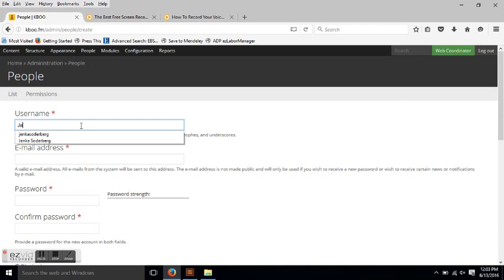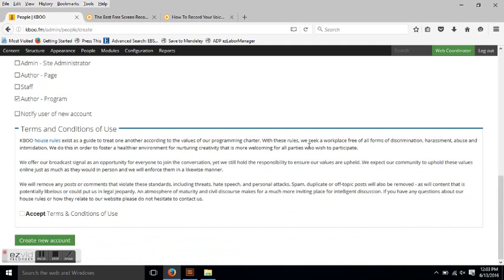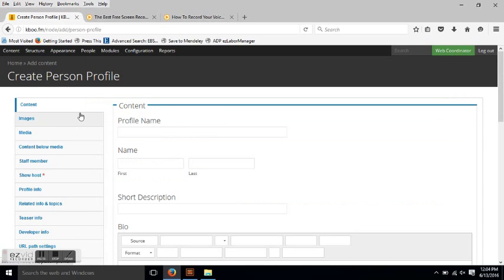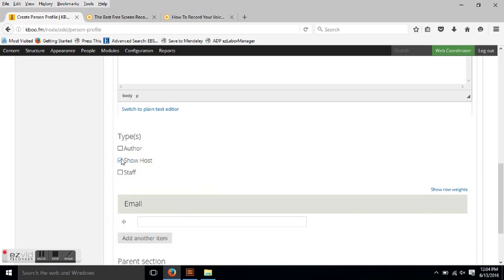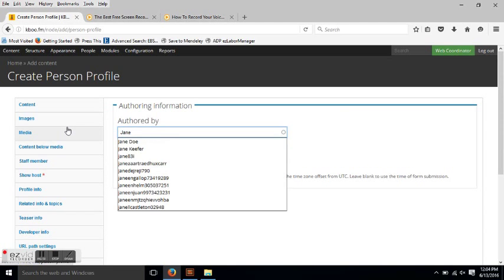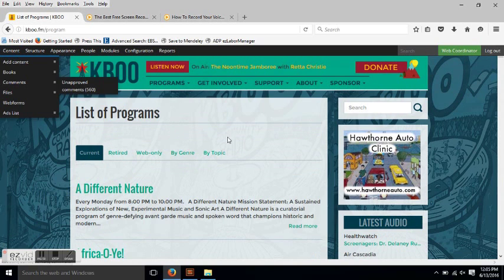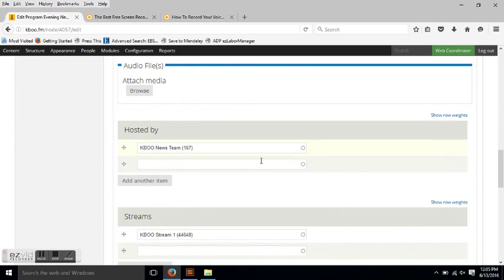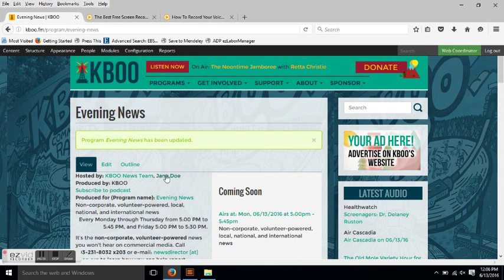Create and add new host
KBOO website administrator tutorial